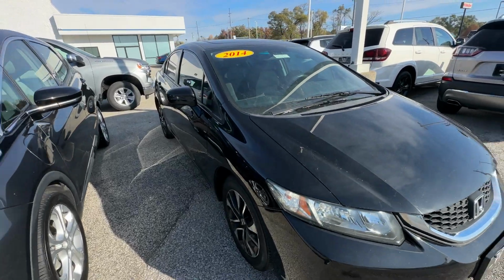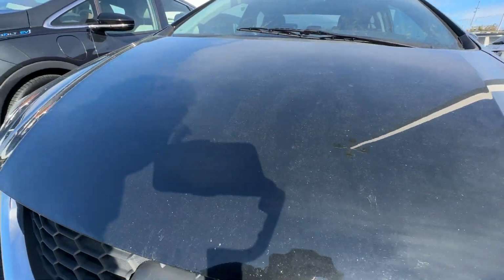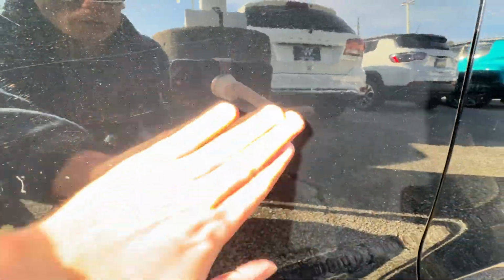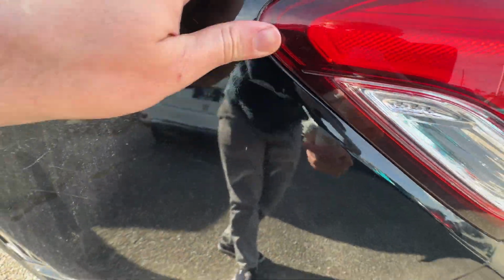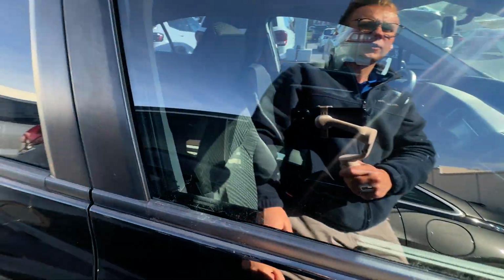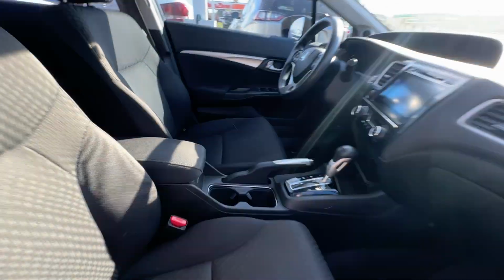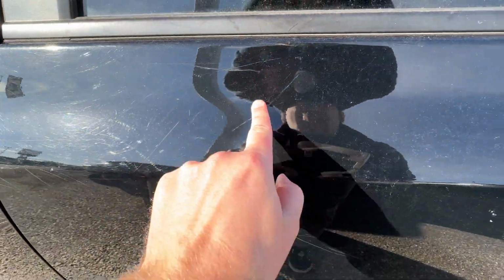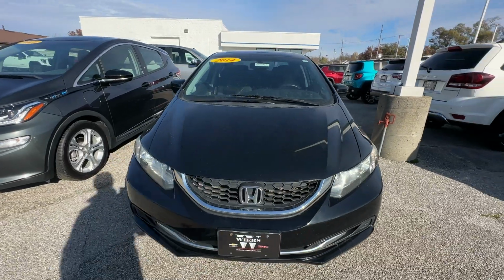DP488 2014 Honda civic